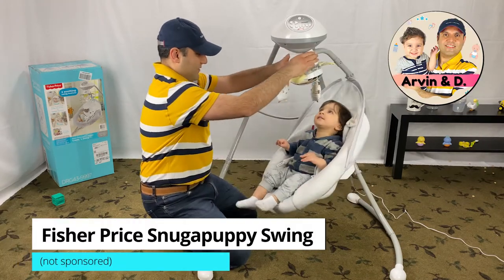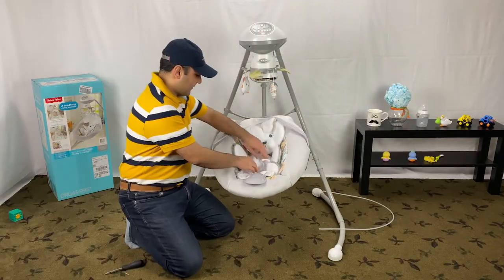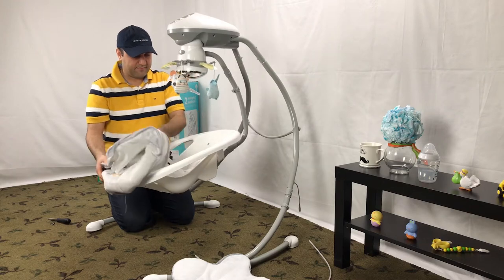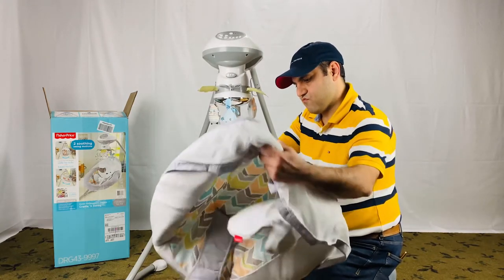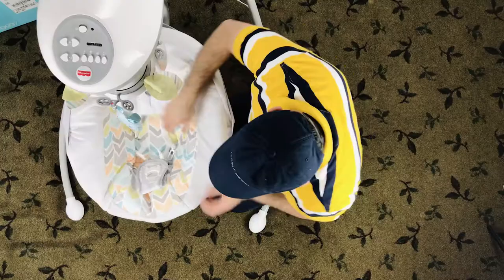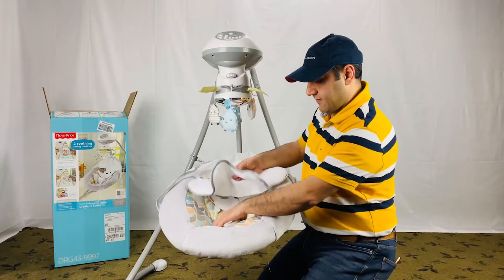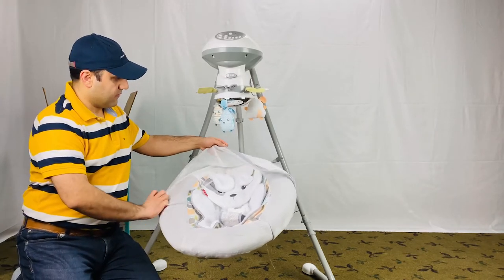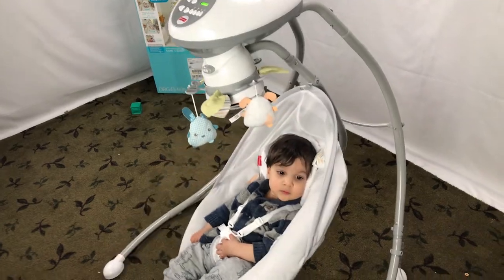Fisher Price Swing Cover Replacement - How to Wash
This is a short video on the fisher price swing cover replacement and how to wash a snugapuppy swing. I show how to remove Fisher Price swing cover and fisher price snugapuppy swing cleaning. Babies tend to be on the messy side, so if you can’t wash their swing it would be difficult to use it regularly. Not to worry the entire cover of the snugapuppy swing is removable and washing machine safe. Machine wash the Fisher Price swing cover pad and body support in cold water with a mild detergent. Do not use bleach. Tumble dry on low heat and remove promptly. To clean the seat, restraint system, tray, mobile, toy, and motorized frame, use a mild cleaning agent and damp cloth. Rinse with clean water to remove residue. Replace the Fisher-Price swing cover pad onto the seat. Hopefully, this how do you wash a baby swing cover video is helpful in case you get a mess in your baby swing or buying a used Snugabunny Cradle 'n Swing.

► Fisher-Price Snugapuppy swing (Amazon)
► Batteries for this Snugapuppy swing (Amazon)

00:00 how to remove fisher price swing cover
01:02 how to wash fisher price swing cover
01:20 put on the fisher price swing  cover